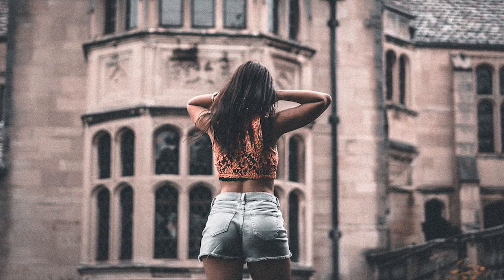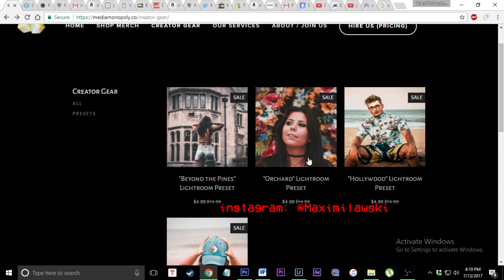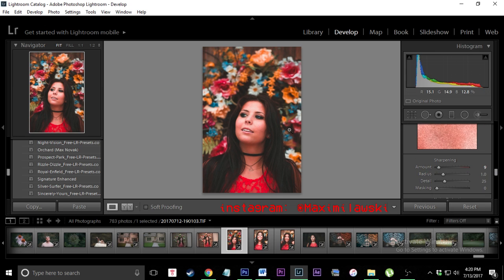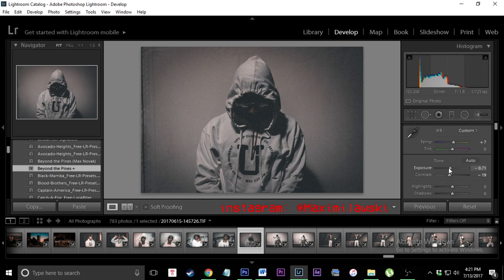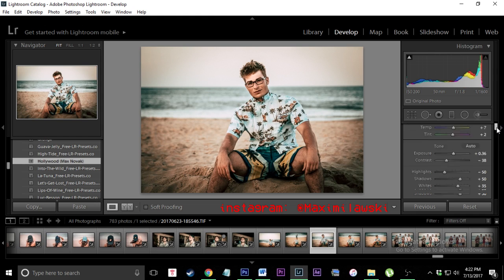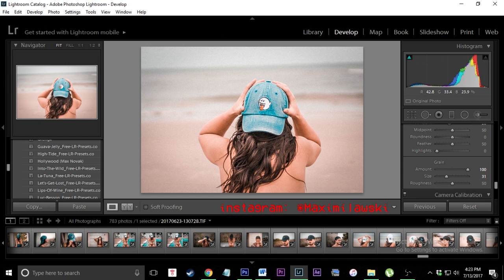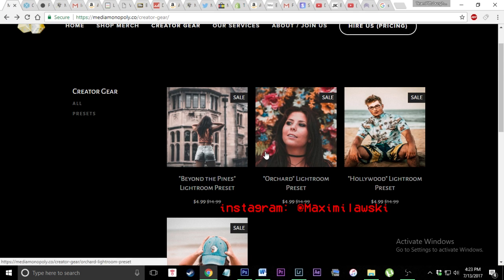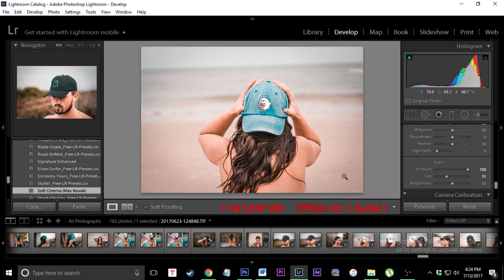NEW Max Novak Lightroom PRESETS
Whats going on guys today I'm bringing you 4 new Presets for Lightroom. They're all on sale for only $5 I hope you guys enjoy. A lot of the colors are inspired by the likes of sam kolder, brandon woelfel, and more. Check me out on instagram @Maximilawski to see my photography work.

📸  Old Camera:
🖍  Color: FilmConvertPro

Keywords (ignore):
max novak luts presets sam kolder vintage color grade lightroom tutorial volume 1 how to edit like brandon woelfel sam kolder luts adobe premiere pro adobe lightroom color grade photoshop